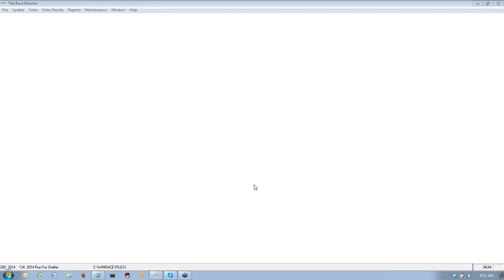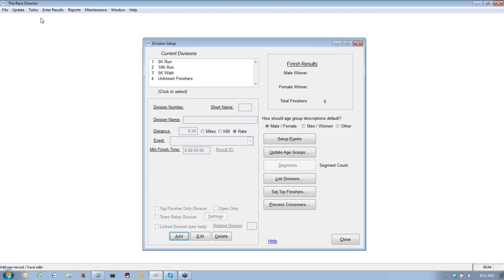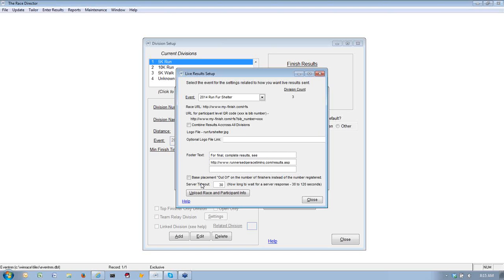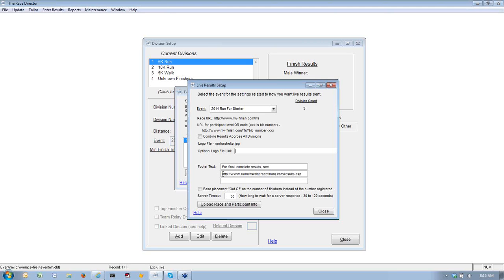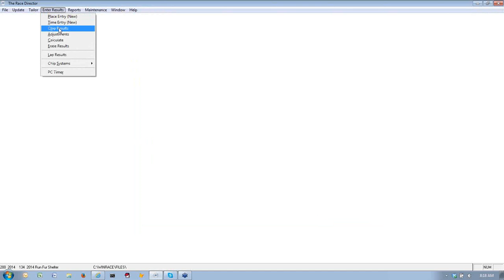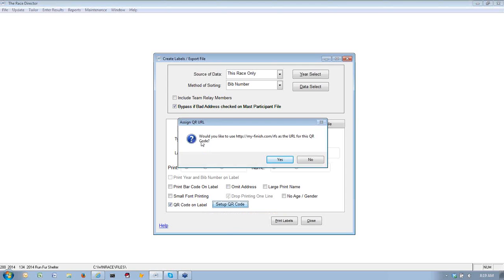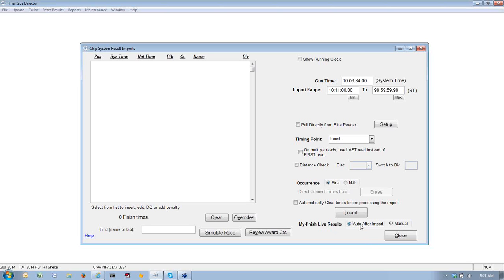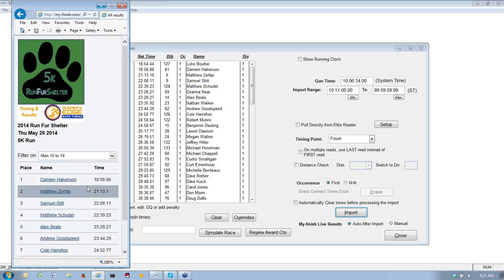2014 Race Director Demo - my finish com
Demonstration of the integration between Race Director and my-finish.com.